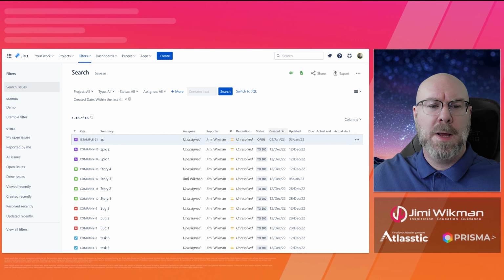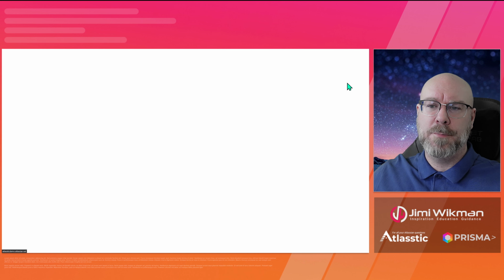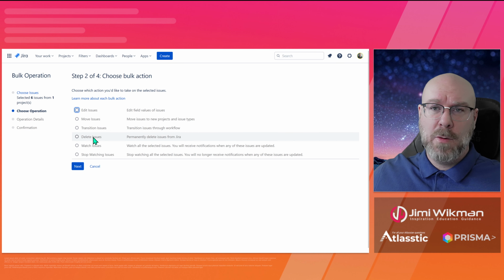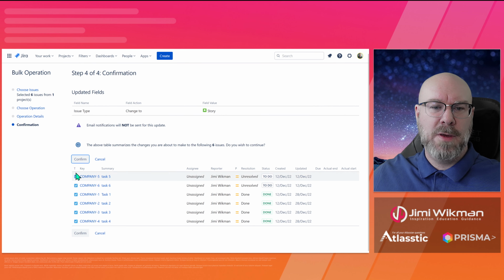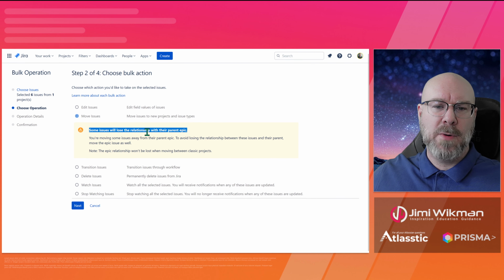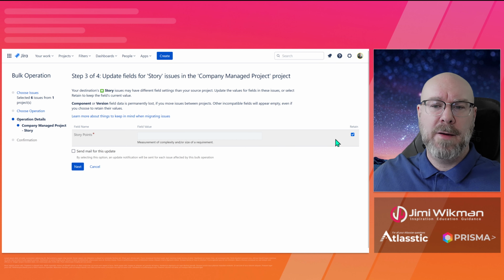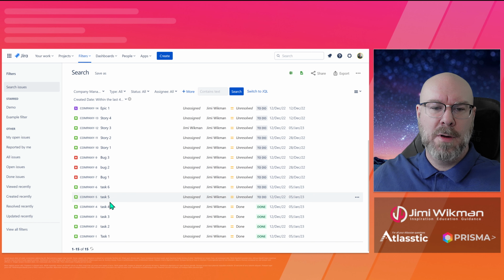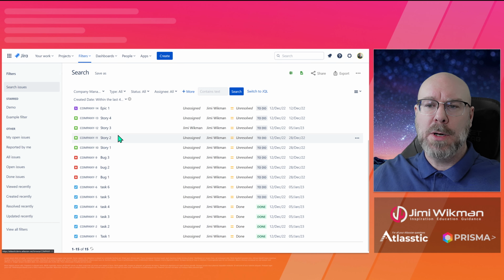Bulk Change issues in Jira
A tutorial on how to bulk change issues in Jira Software. Learn how to edit issues or move them to new projects in bulk.